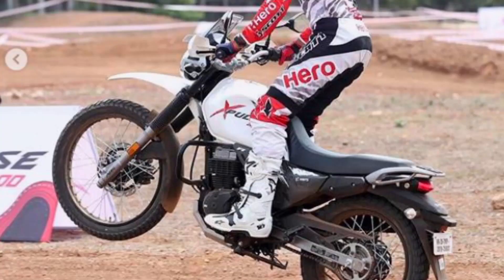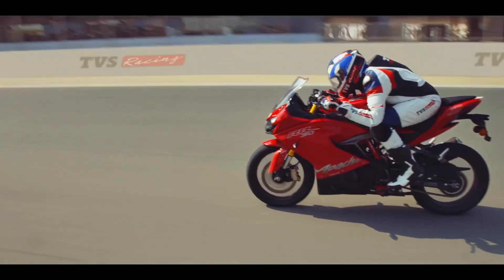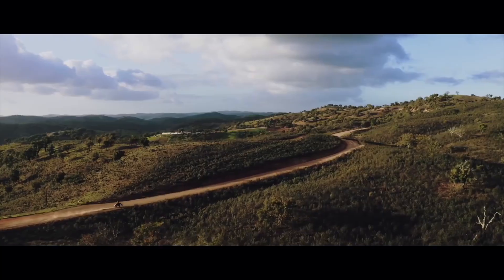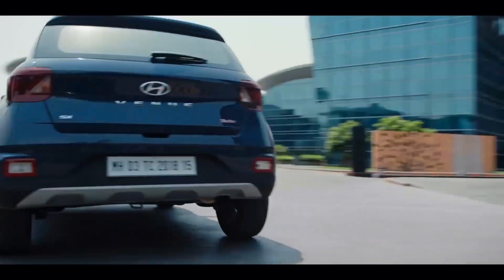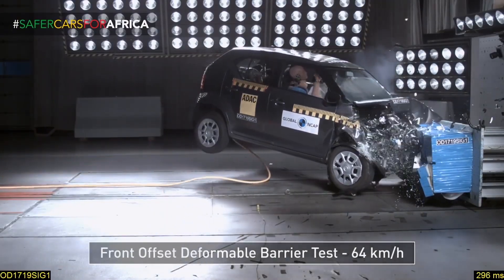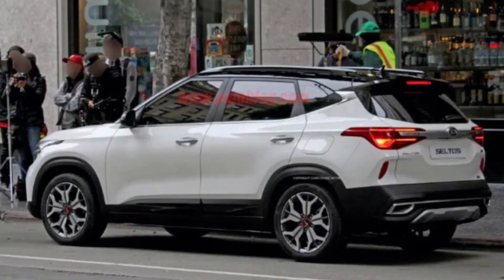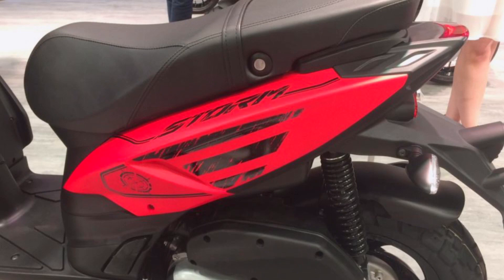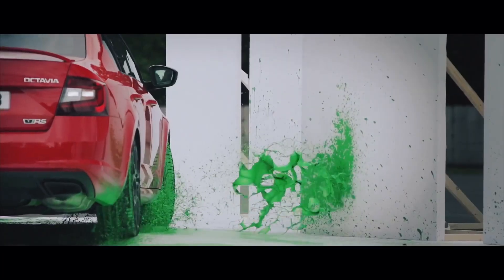Latest Car And Bike News In India- 1 June 2019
Latest Car And Bike News From Car Blog India-  25 May 2019 | Gixxer SF 250, Hyundai Venue and More